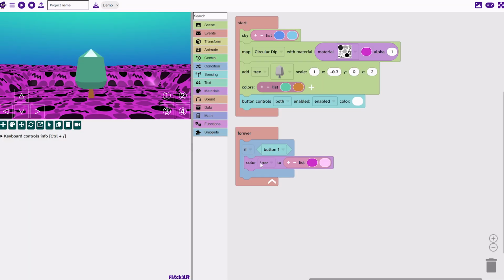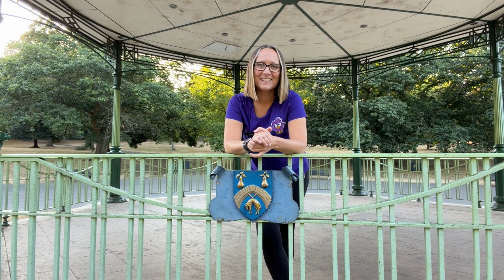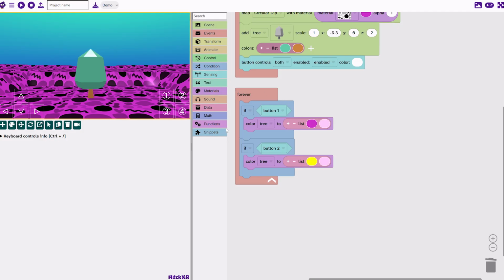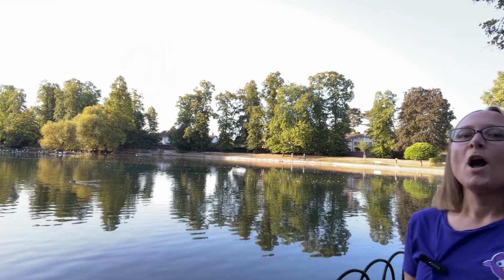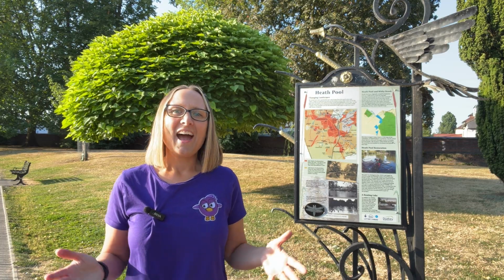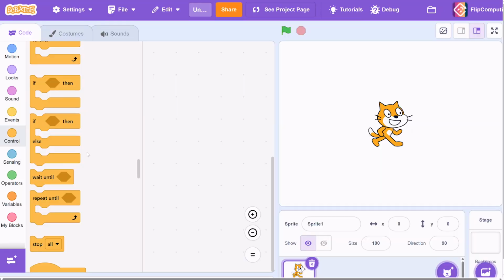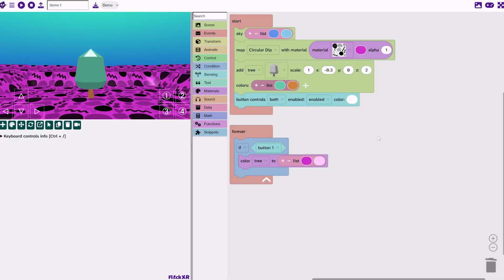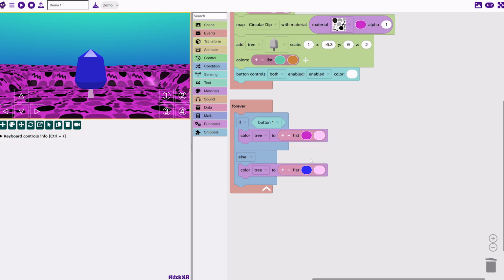Episode 6 | How to teach selection in Flock XR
How should we teach selection to beginner programmers?

In Episode 6, we complete the Big Four programming concepts by exploring selection – how programs make decisions based on whether a condition is true or false.

We look at how to introduce selection using simple if statements, why I prefer to get learners working with the code rather than spending too long on real-world analogies, and how repeated examples can help terms such as condition, true, false and outcome become familiar.

Using Flock XR, I'll demonstrate how learners can:

• Build a simple if statement
• Understand conditions as true or false
• Use buttons to make the result of selection visible
• Predict and build additional conditions independently
• Progress from an if statement to if/else

We also take a Side Quest to Mary Stevens Park in Stourbridge to think about something bigger: we aren't teaching every learner to become a professional programmer. Programming can also be a creative hobby, a way to solve problems and simply something enjoyable to do.

With selection complete, we've now explored all four of the core concepts I recommend focusing on with beginner programmers:

Sequence. Repetition. Events. Selection.

Next time, we'll move beyond the Big Four and start exploring some of the features a 3D game engine can offer.